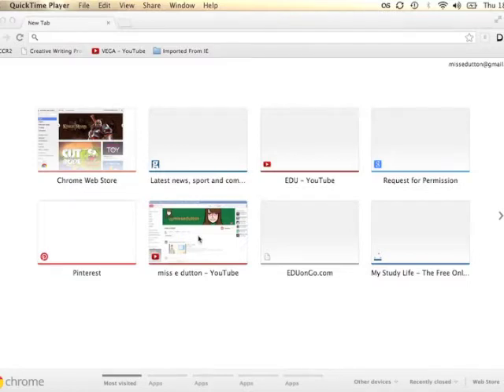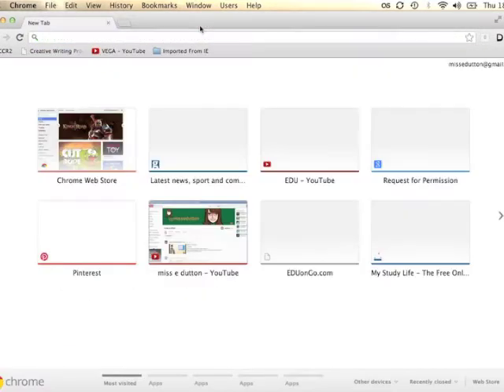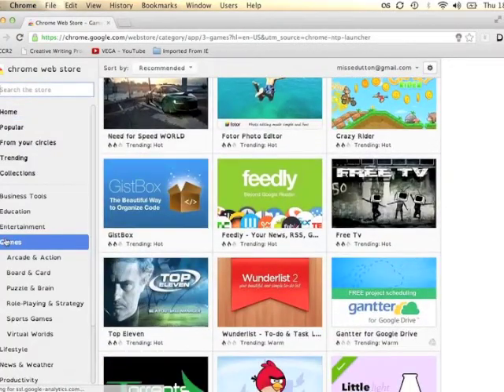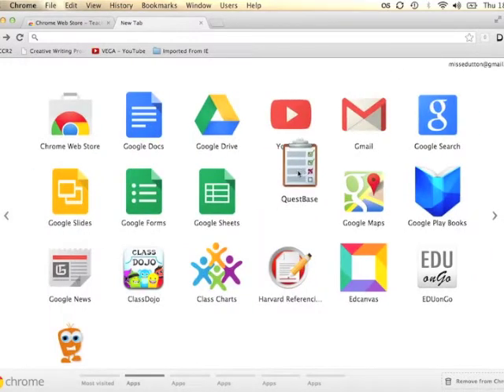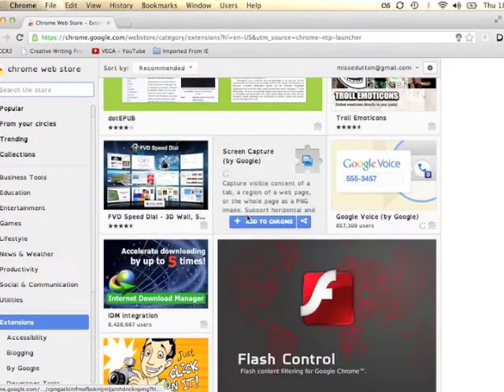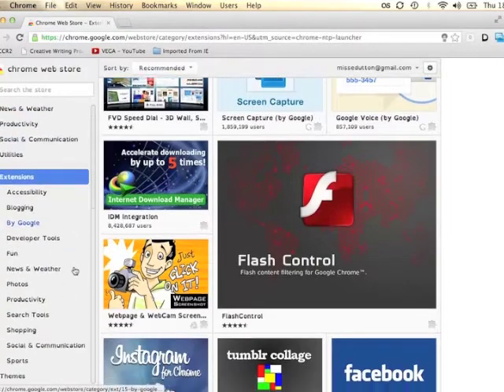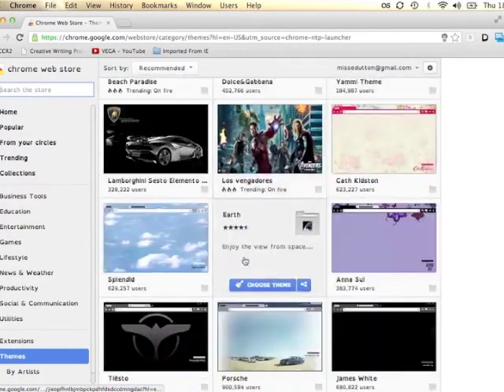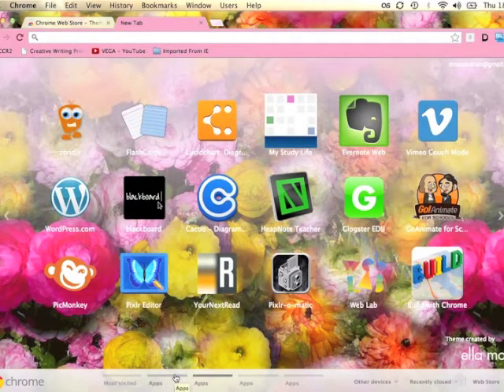Google App Tutorial - with apps, extensions and themes.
A very quick tutorial to using Google Chrome.
Chrome has loads of great features and most of them are really easy to use. Sometimes these just need to be highlighted, so you know they exist!

Good luck